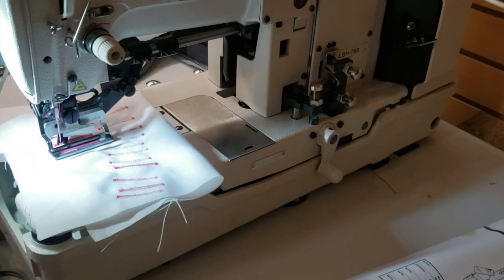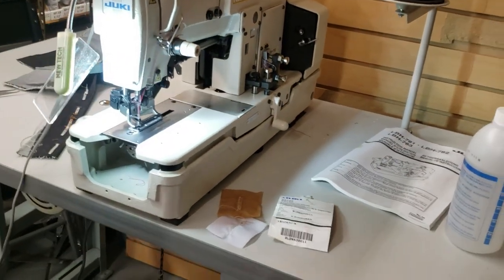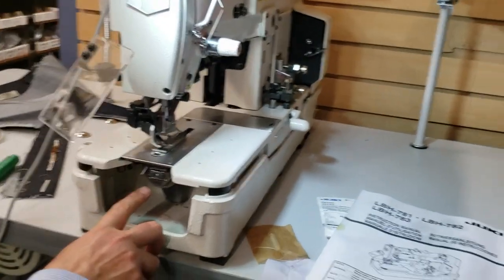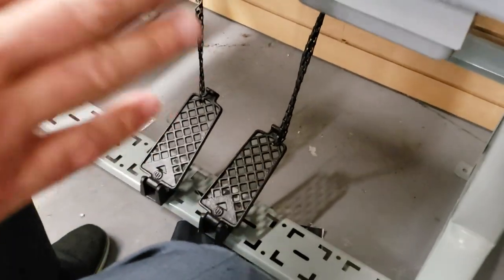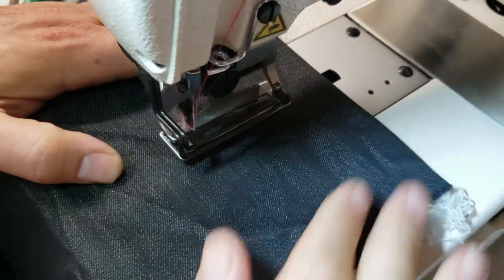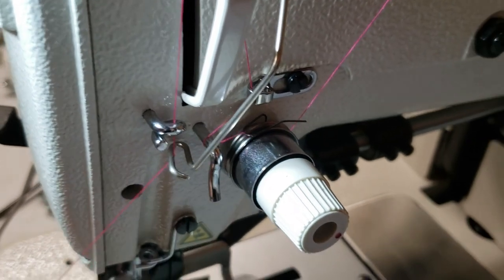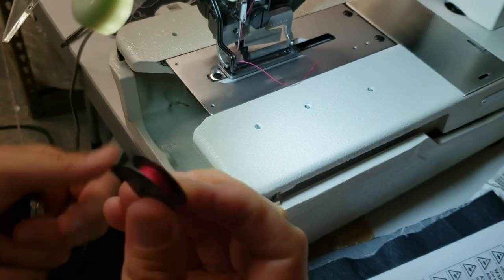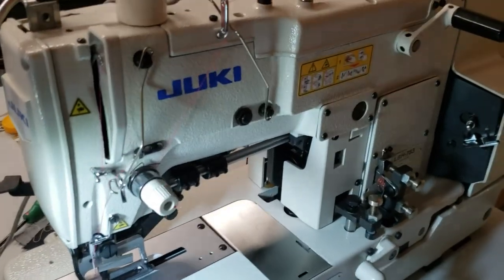Product Showcase -JUKI LBH-783 Buttonholing Industrial Sewing Machine Goldstartool.com -800-868-4419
Today, David showcases the features of and how to use the JUKI LBH-783 industrial sewing machine & buttonholer.